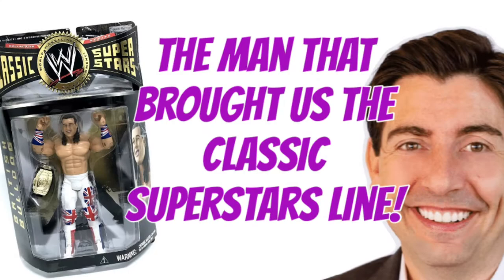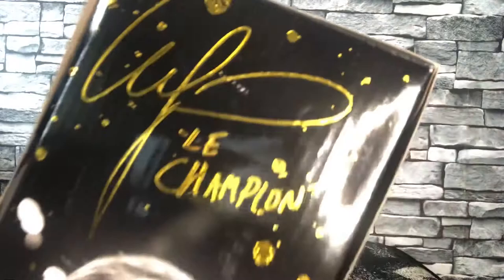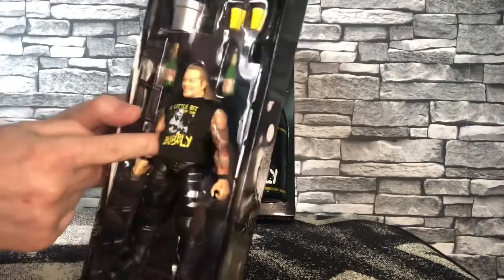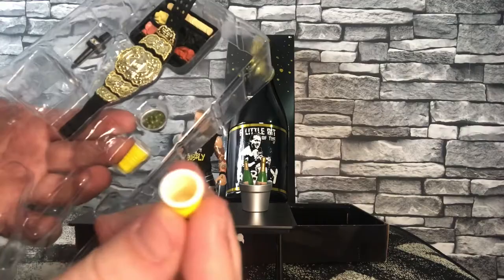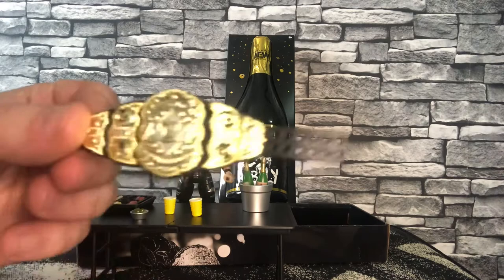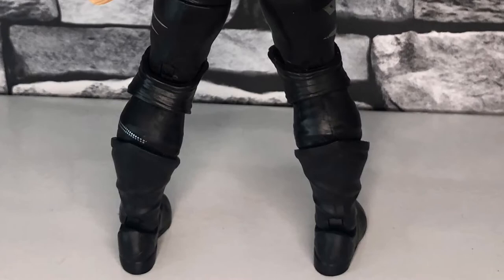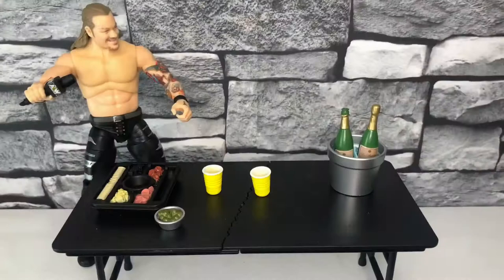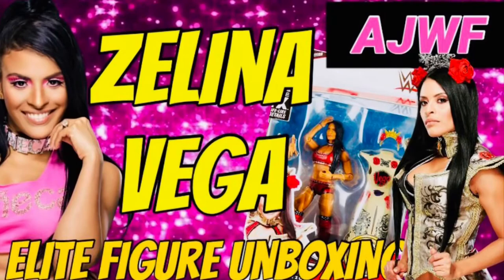AEW Unrivaled Chris Jericho A Little Bit of the Bubbly Ringside Exclusive -Jeremy Padawer - Unboxing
AJWF-  Unboxing the awesome Chris Jericho ‘a little bit of the bubbly’ AEW wrestling action figure from Jazzwares and it’s a Ringside Exclusive!

Big thanks to Jeremy Padawer for taking time out to do me a little intro! He is the godfather of wrestling figures! I appreciate your time and work through the years!!

Make sure to also check out my AJWF fig fed photography staring Matt Cardona, Jeff Hardy, Carmella, Lana, Finn Balor, Macho Man, Hulk Hogan, Tyson Kidd (TJ), Paige, AJ styles Rusev / Miro and more...

Just a bit of fun with my a fig fed!